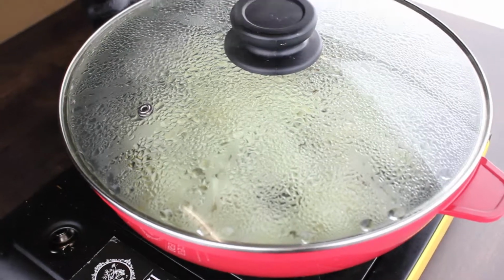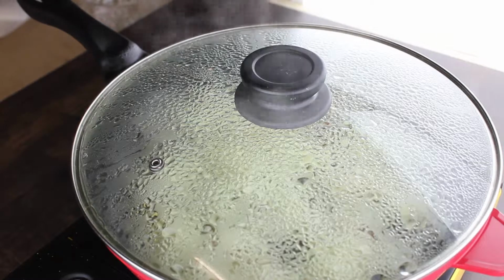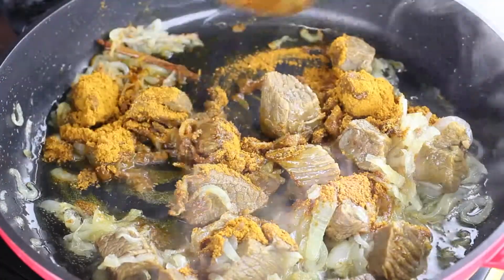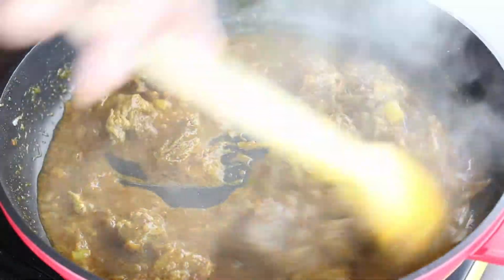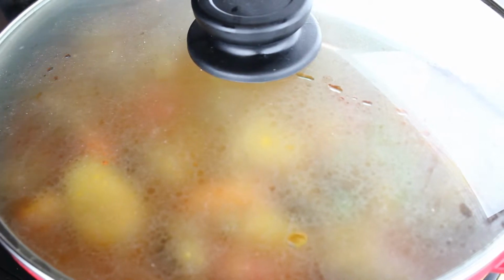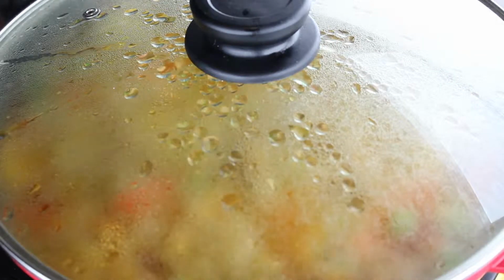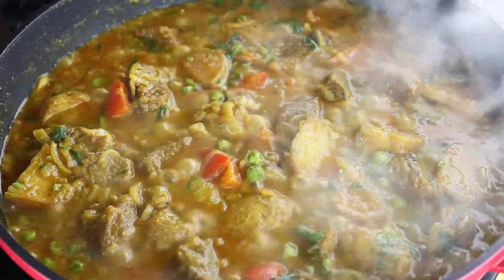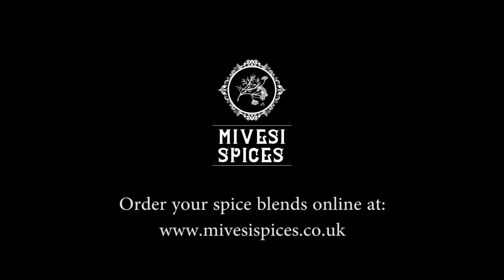BBC Radio Newcastle Interview with Mivesi Spices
In case you missed us! Our interview with BBC Radio Newcastle (on top of our how to make a Farash Curry video!) Have a listen and remember if you would like a sample of our spices visit our web